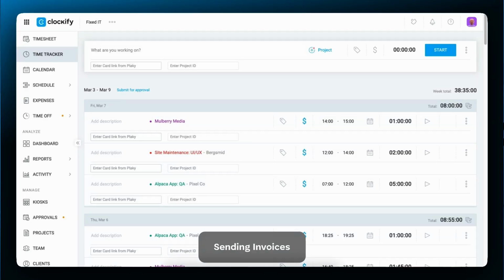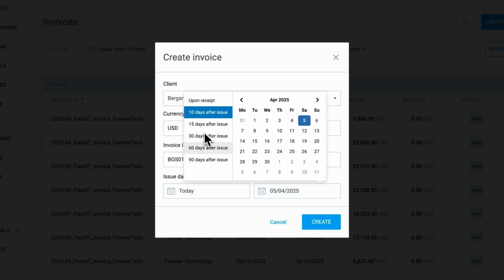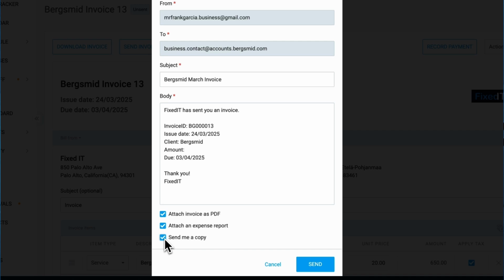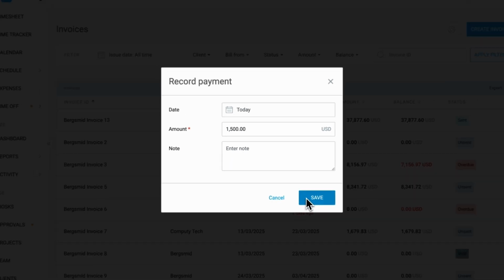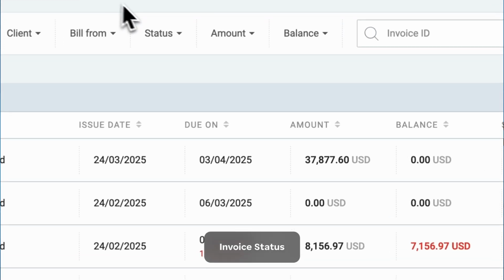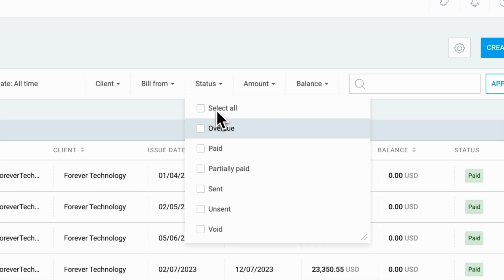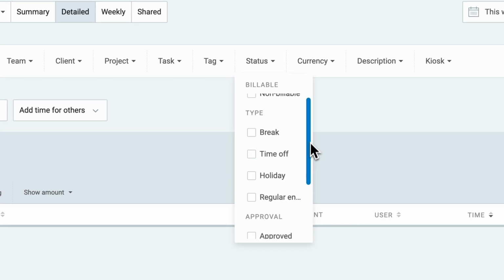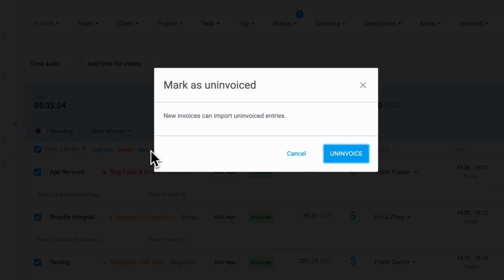Invoices - Management | Clockify Tutorial (2025)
Learn how to manage invoices and record payments in Clockify.

00:00 | Intro
00:16 | Sending Invoices
02:21 | Recording Payments
03:15 | Invoice Status
03:56 | Filtering Invoices
04:30 | Invoiced & Uninvoiced Item in Reports
05:46 | Outro